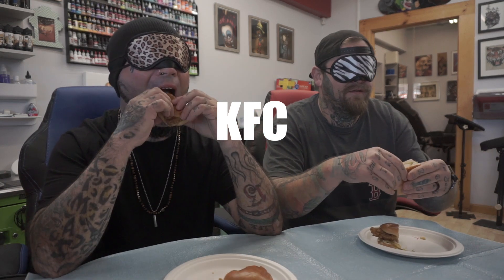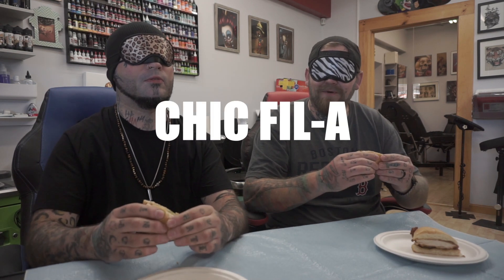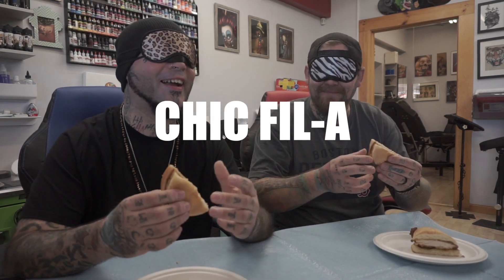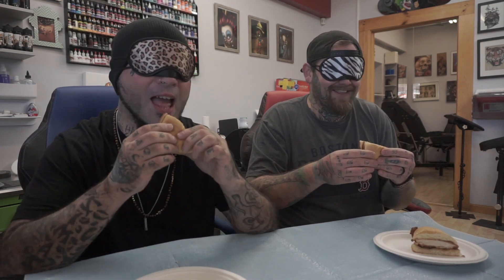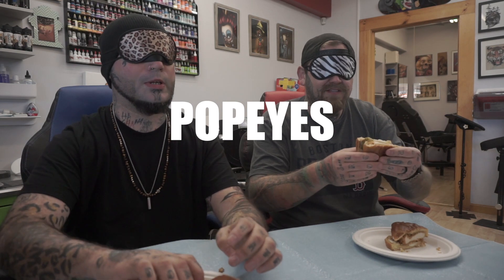Popeyes Chicken Sandwich BLIND Taste Test!!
ADDRESS

1478 Atwood Ave
Johnston Rhode Island,
Suite 207

Rob_Beast_tat2
Dickgee

Rob Simas

Dick Gee Custom Tattooing